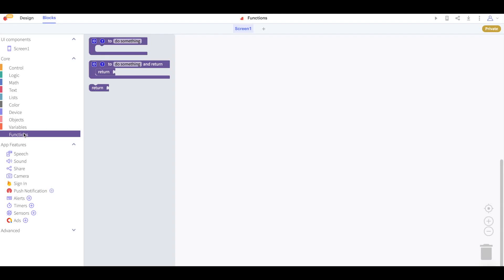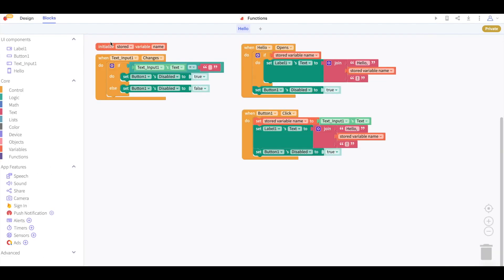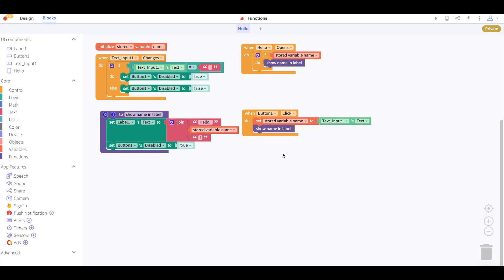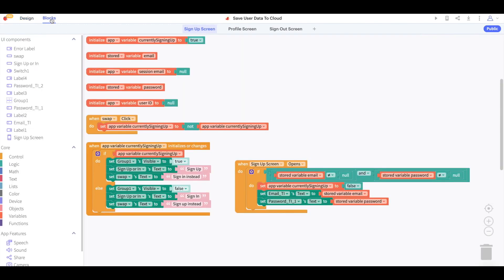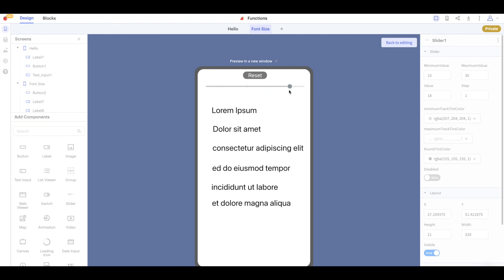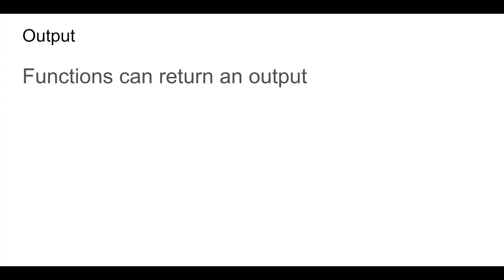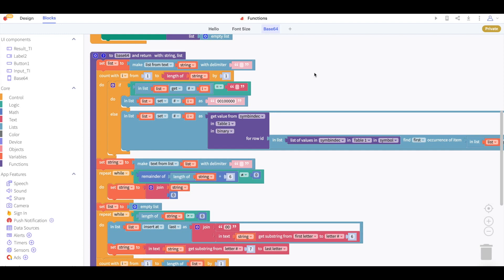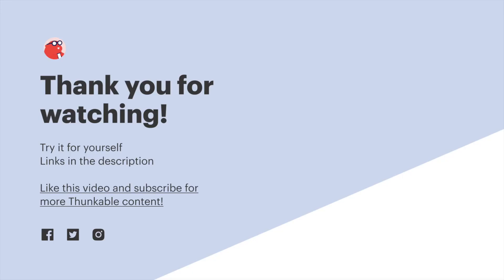Functions in Thunkable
Functions can be used to make your Thunkable project more efficient and human-readable.

0:00 - Introduction
0:17 - Benefits of using a function in your project
0:31 - Simple Function Demo
1:43 - Functions and Readability
2:19 - Passing Inputs to your function
3:21 - Returning an Output from your function